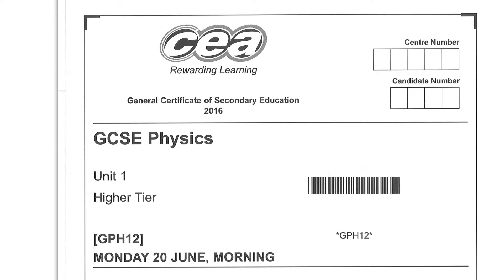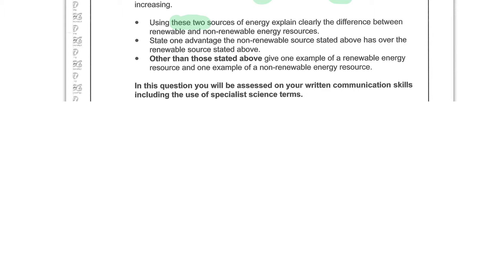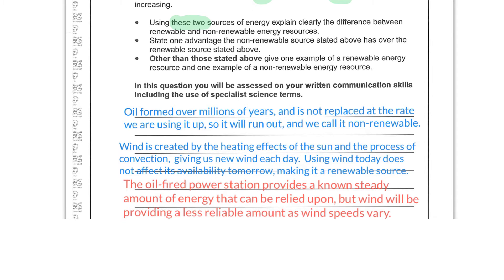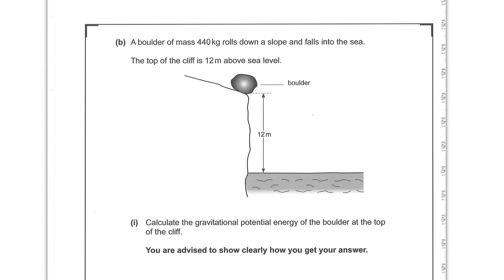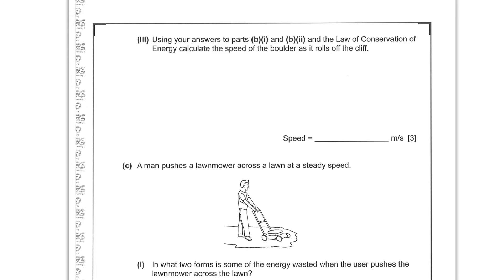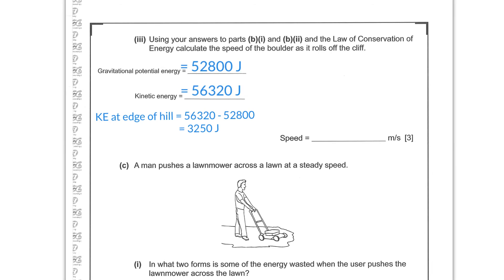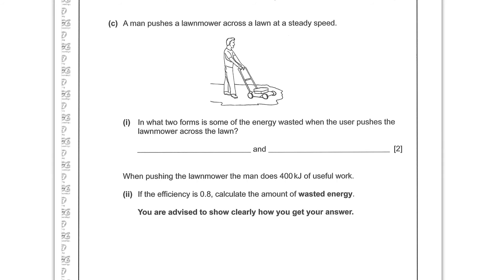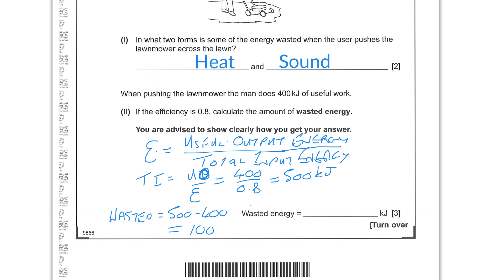2016 U1 Q2 GCSE PHYSICS CCEA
Question 2 from the Unit 1 GCSE Physics Paper by CCEA